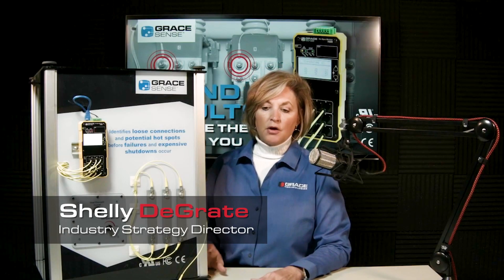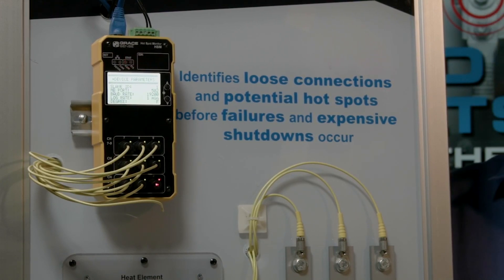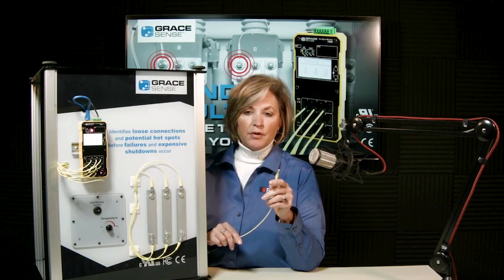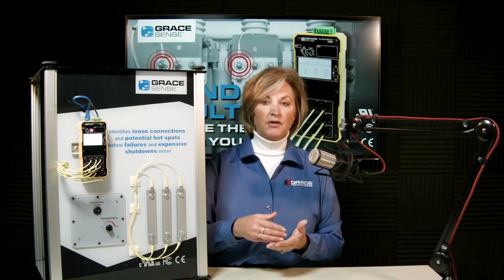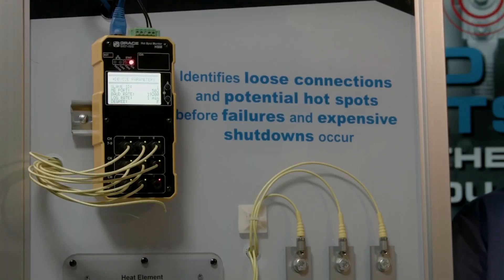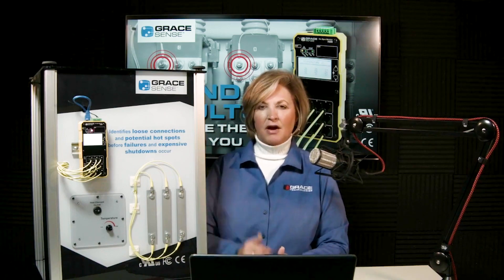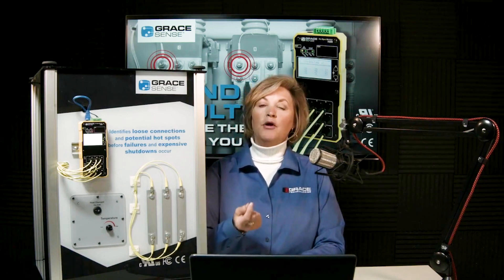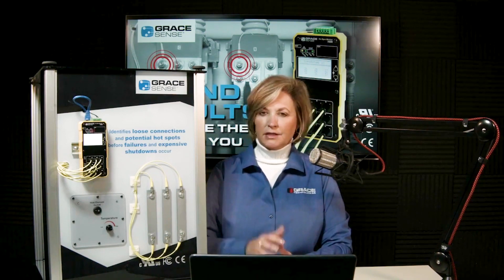GraceSense™ | Hot Spot Monitor Demonstration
In this video, Grace's Industry Strategy Director, Shelly DeGrate, demonstrates the benefits of Continuous Thermal Monitoring using the GraceSense Hot Spot Monitor (HSM).

The HSM is a non-conductive, continuous temperature monitoring and alarming device that identifies potential hot spots and enables users to predict failures in electrical equipment. Intended for locations that are difficult and hazardous to access, the patented fiber optic technology provides consistent temperature data from up to 9 or 18 independent sources (based on the model selected).

The non-conductive fiber optical probes can be mounted onto busbars, splices, disconnects, cable connections, or any resistive heat source. The HSM identifies faults before they occur, saving money by preventing unplanned downtime, service interruptions, and equipment failures.